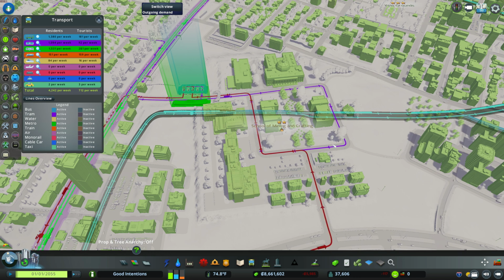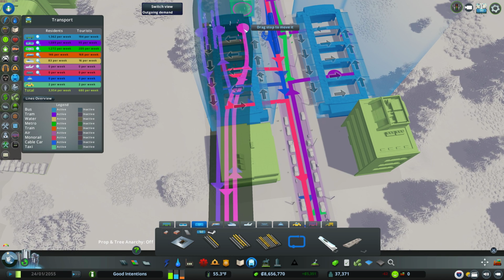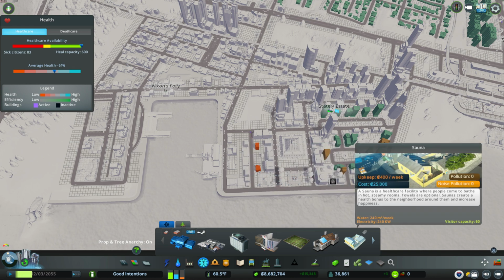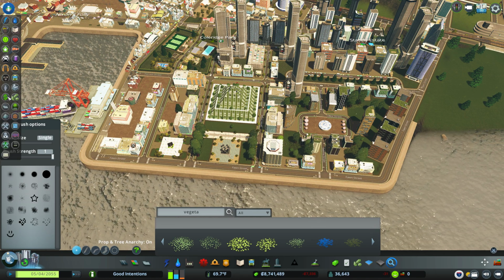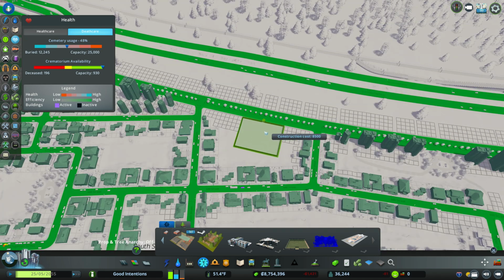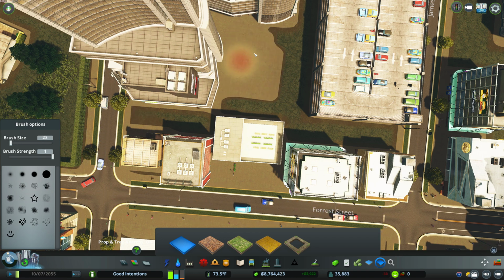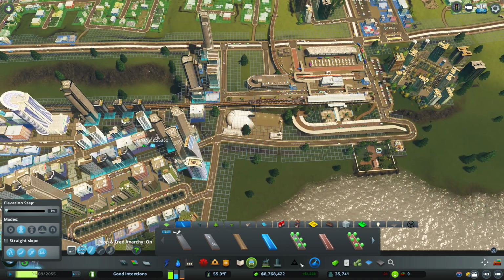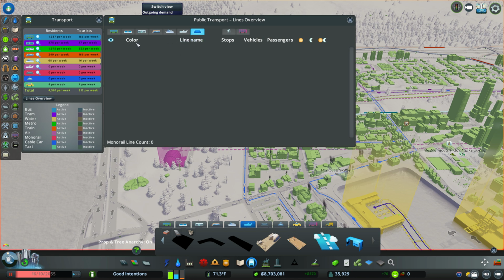Blimps and Metro Fixes. And Trashcans - Cities Skylines Ep. 40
I fix the worst subway traffic jam ever, add a blimp line to the zoo, and spread out some trash.